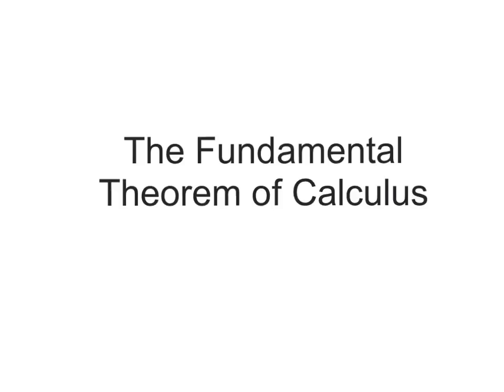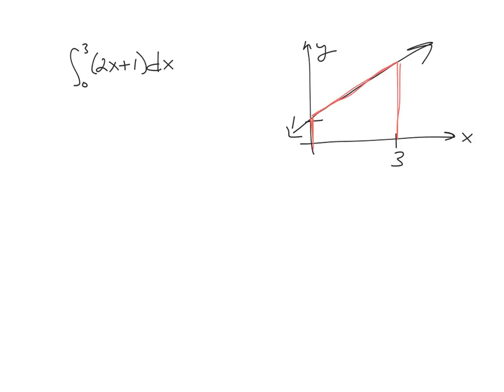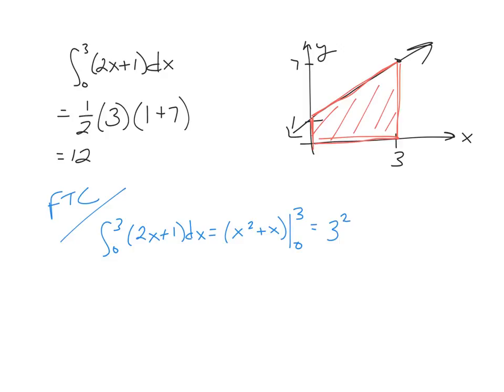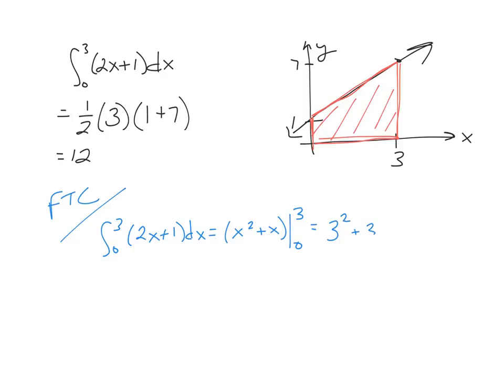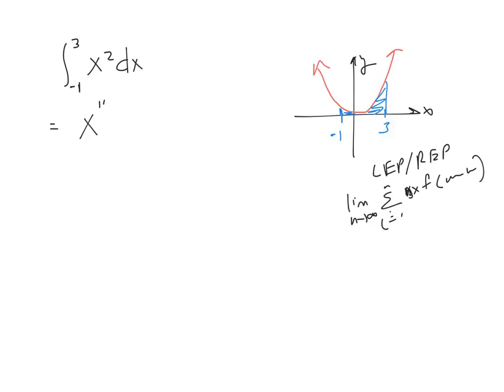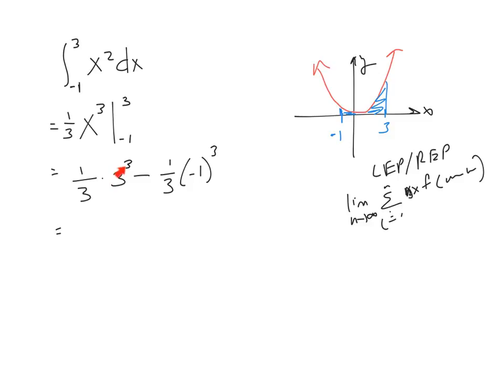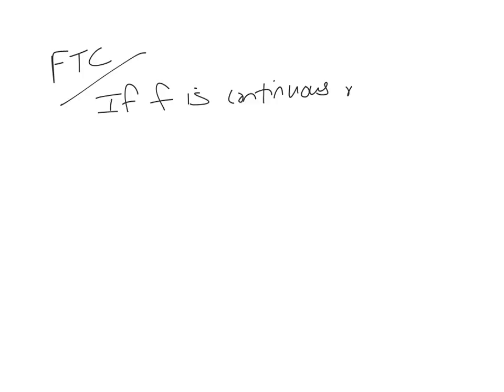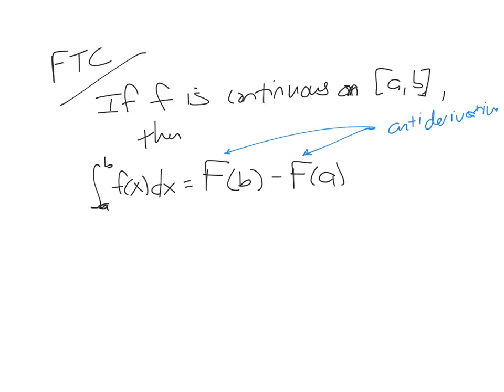The Fundamental Theorem of Calculus